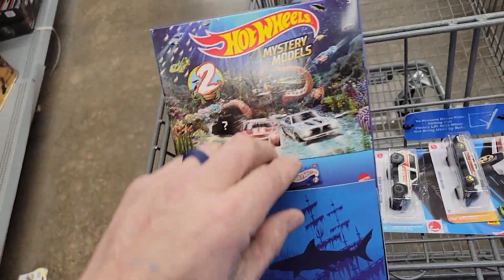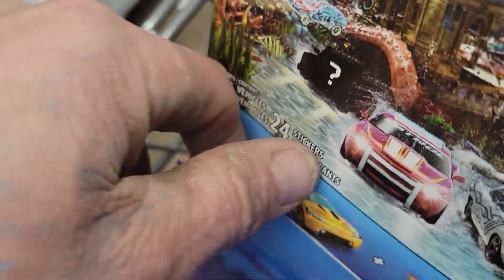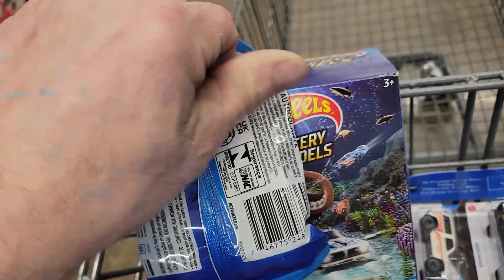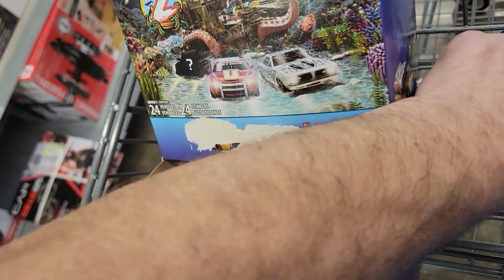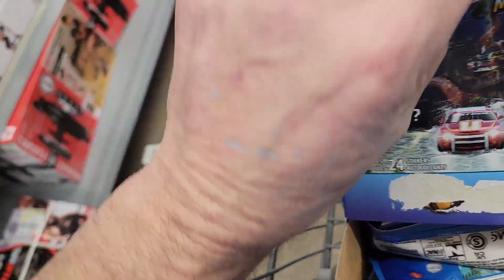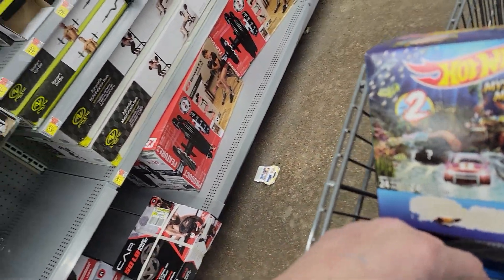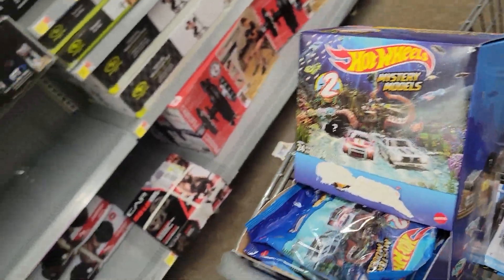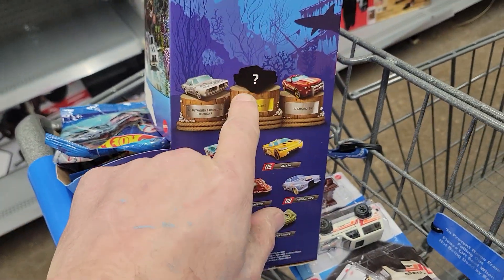🔥Hot Wheels Hunting🔥Walmart/Brand New Box Top Shelf/Series 2 Mystery Models/Chase Pieces Found